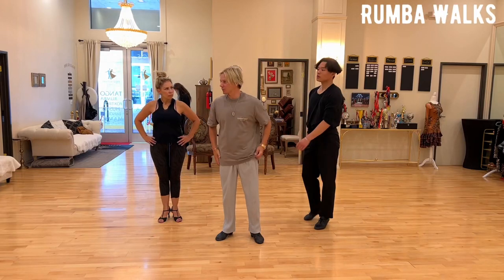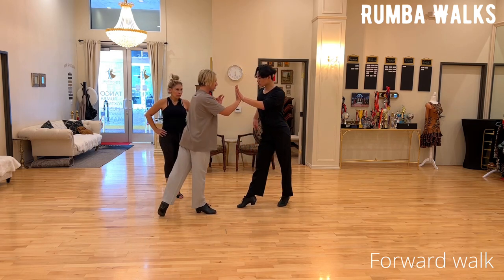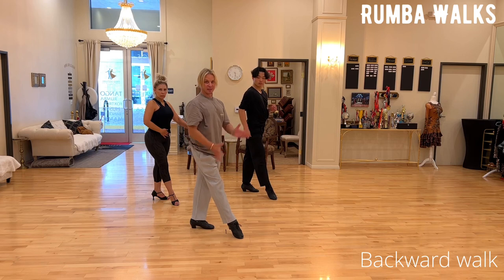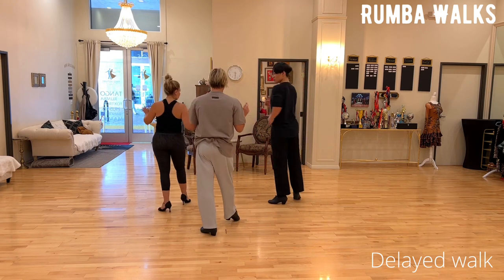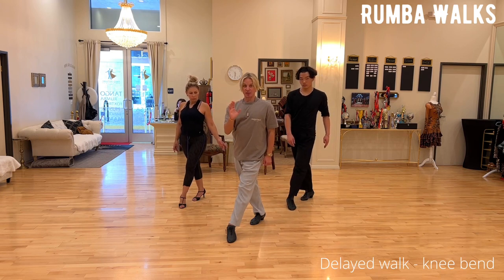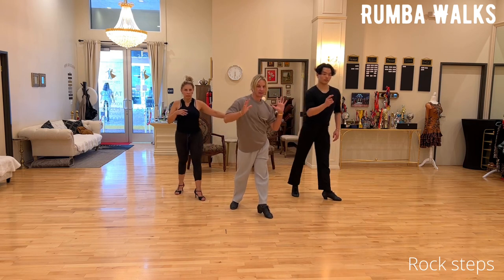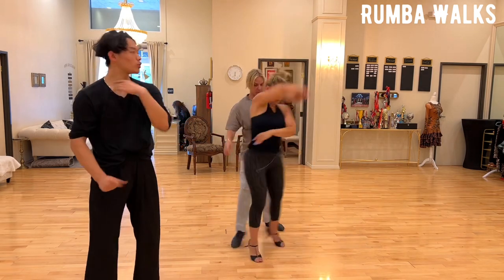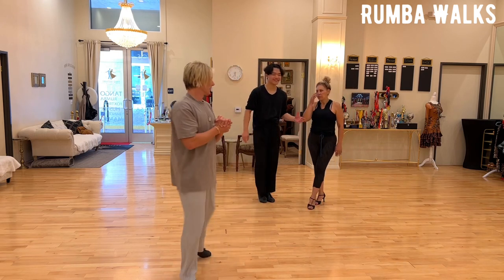Rumba Walks by Oleg Astakhov - DanceWithOleg.com